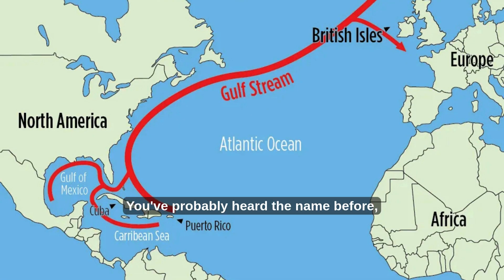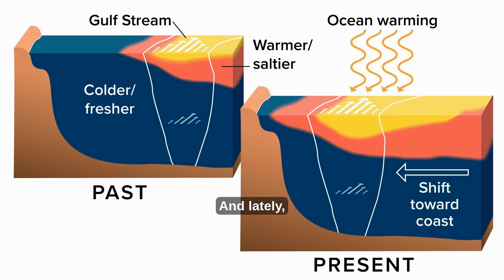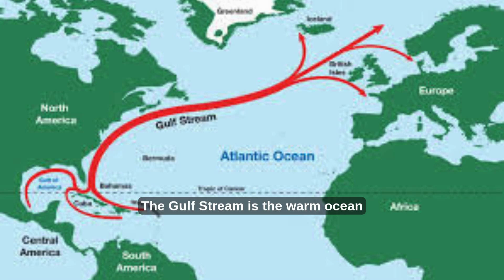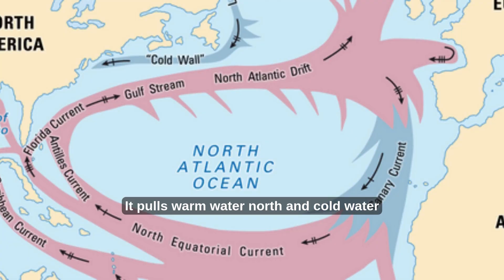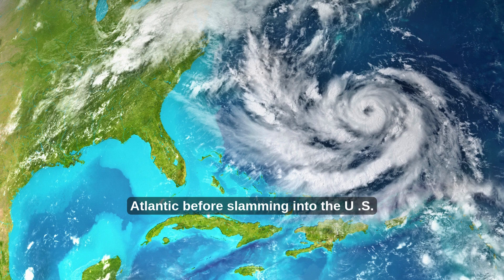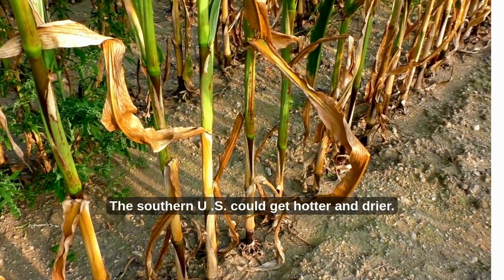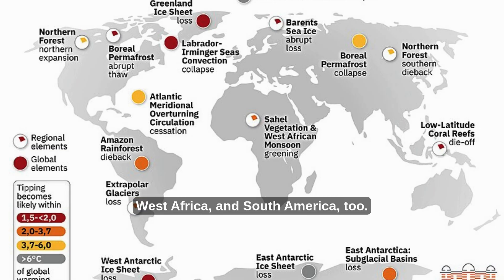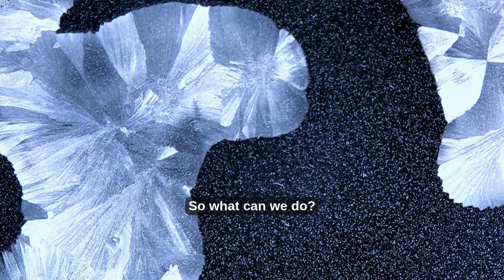Gulf Stream Collapse: Will Europe and America Freeze or Flood?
The Gulf Stream is a powerful ocean current that plays a crucial role in regulating the climate of Europe and North America. It's also part of the Atlantic Meridional Overturning Circulation (AMOC), the major system that circulates heat, water, and nutrients...and impacts weather around the world.

But what would happen if the Gulf Stream collapses? Would Europe and America freeze, flood, or dry up?

In this video, we explore the importance of the Gulf Stream and the devastating consequences that would occur if it were to disappear. From plummeting temperatures to extreme droughts, heatwaves, and floods, we'll examine the science behind this hypothetical scenario and what it could mean for our planet's future. So, buckle up and join us as we dive into the fascinating world of ocean currents, climate science, and climate change.

Support the creator:
Store (Some Products are Free!)

Chapters
0:25 What is the Gulf Stream?
0:52 What happens if the Gulf Stream Collapses?
1:12 Atlantic Meridional Overturning Circulation (AMOC)
1:52 AMOC Collapse in Europe
2:10 AMOC Collapse in the USA
2:33 The Global Impact
2:56 When will the Gulf Stream Collapse?
3:03 Where do we go from here?